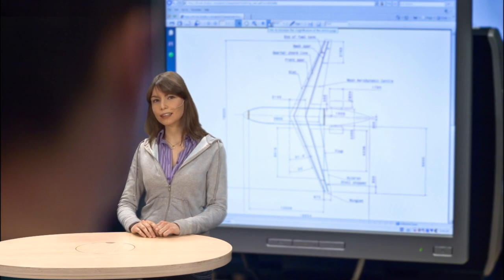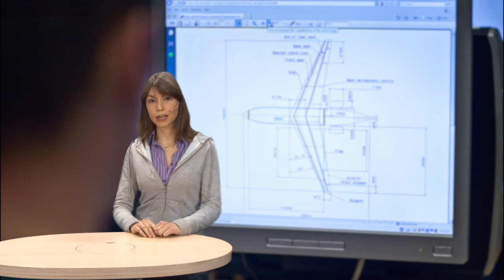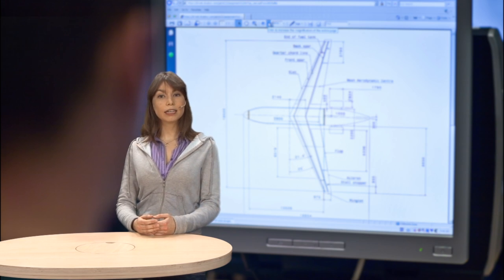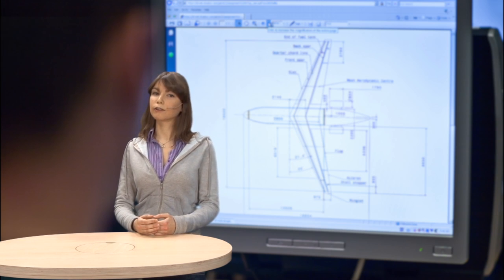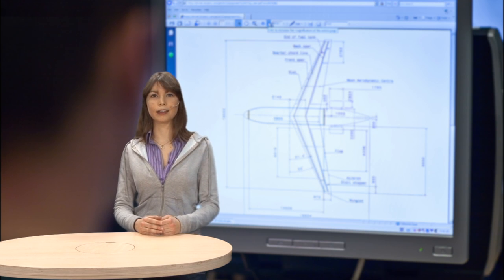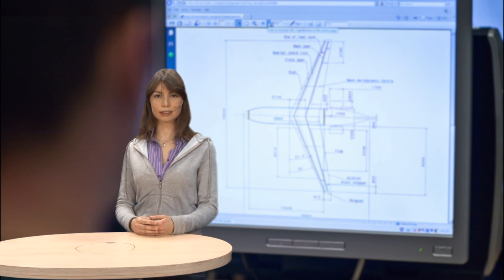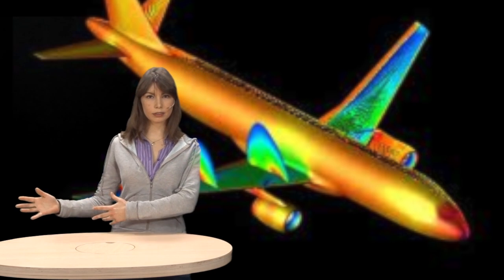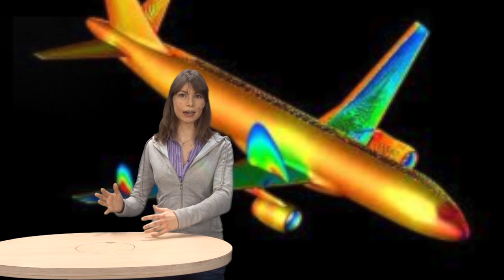TU Delft Aerospace Engineering - Elisabeth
TU Delft: 17,530 students and 5,655 staff all fascinated by science, design and engineering. Focus: Energy, Health, Environment and Infrastructures & Mobility.